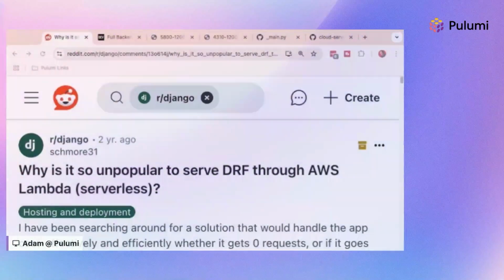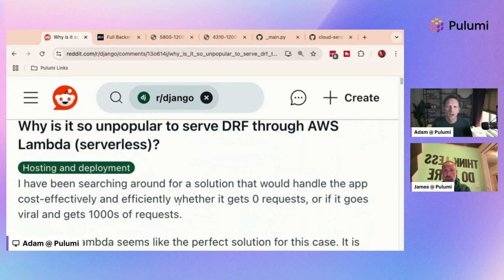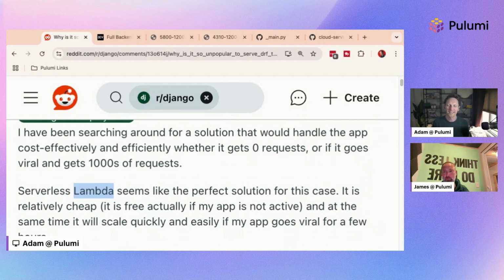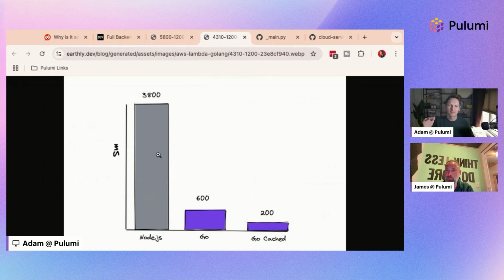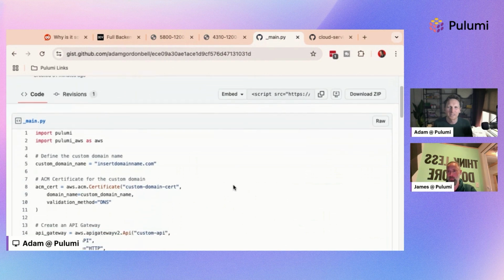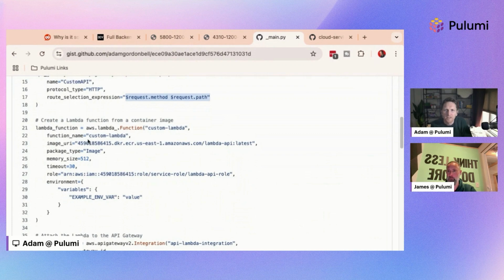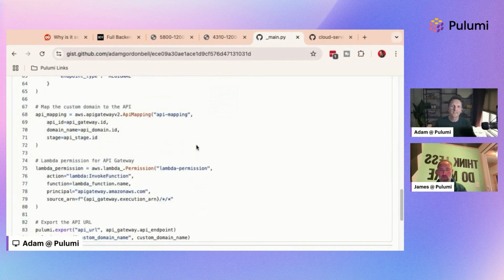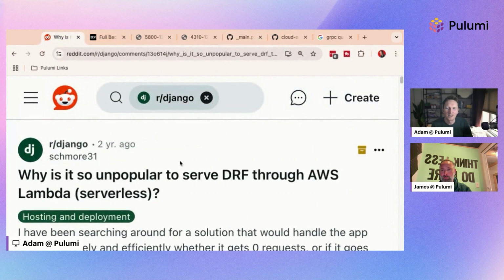Serverless API on AWS Lambda with Containers - Pulumi Q & A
Discover how to run entire web applications serverlessly using AWS Lambda and containers! We'll show you how to achieve true zero-cost hosting when your service isn't being used, while maintaining the ability to scale instantly when traffic increases. Perfect for side projects or production services, this approach leverages Lambda's container support to host full-featured web frameworks like Django, Rails, or Node.js applications.

We'll demonstrate how to use Pulumi to deploy your containerized application behind API Gateway, complete with custom domain support and proper route handling. Learn about the trade-offs, including cold start considerations, and see why Go might be your best choice for minimizing startup latency.

Key points covered:
- Container deployment on AWS Lambda
- API Gateway v2 configuration
- Domain name and certificate setup
- Cost implications and scaling benefits
- Performance considerations and cold starts

👨‍💻 Get started with the complete infrastructure code in Python using Pulumi

📒 Chapters 📒
00:00 - Introduction and Question Context
00:17 - Django and DRF Background Discussion
00:50 - The Scale to Zero Problem
01:22 - Lambda and Cloud Hosting Challenges
02:12 - Django Projects on Lambda Overview
02:35 - Technical Implementation Details
03:18 - Cost Benefits of Lambda Solution
03:48 - Drawbacks: Startup Time Discussion
04:43 - Code Implementation Walkthrough
05:20 - Lambda Configuration Details
05:51 - Container and Domain Setup
06:22 - Cost Example from Real Usage
06:33 - GRPC Implementation Challenges
07:20 - Final Thoughts on Lambda Deployment